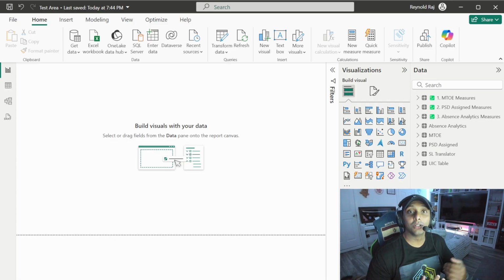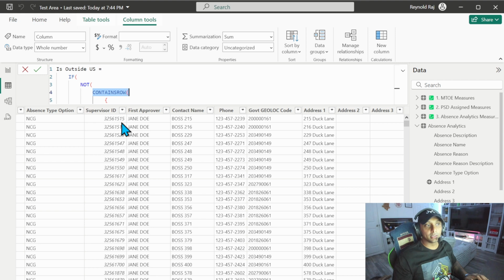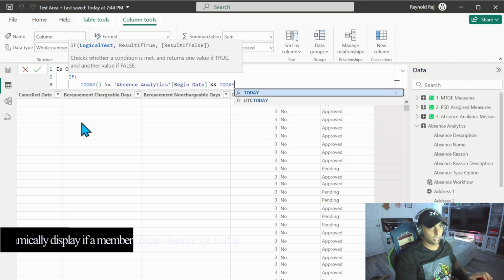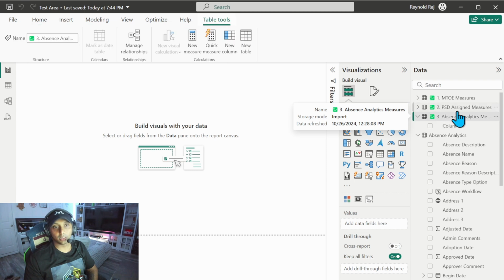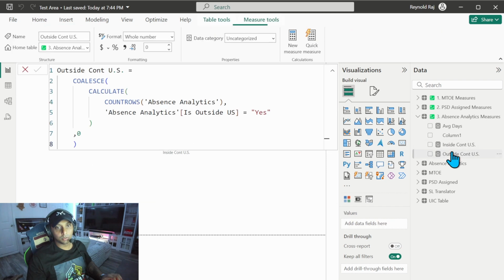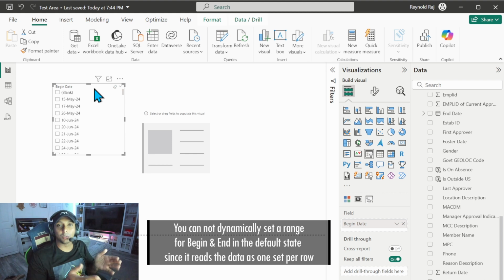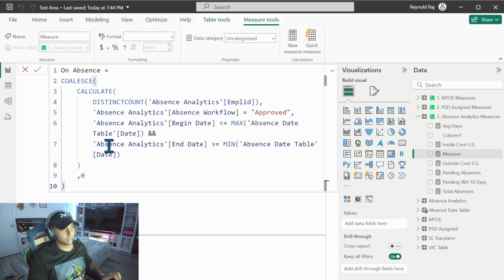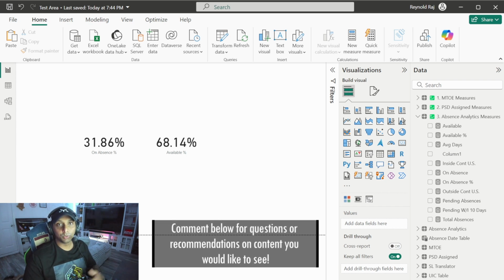What Power BI Experts Don't Want You to Know About Creating DASHBOARDS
Welcome to Part 2 of the Absence Analytics series! In this video, I’m breaking down how to optimize helper calculated columns and create powerful measures that bring out the depth in your data. You’ll see firsthand how these techniques can add layers of insight for your end users, while the use of a data table helps keep everything organized and efficient. If you’re building a dashboard that needs to do more than just look good, this step-by-step guide will show you how to make it truly impactful. Let’s dive in!